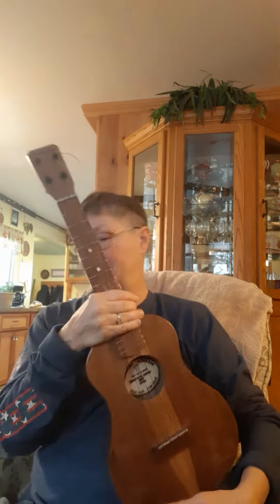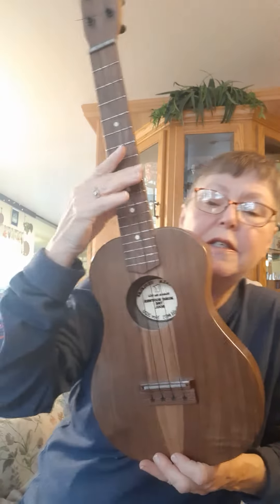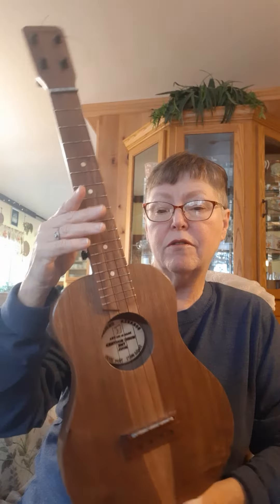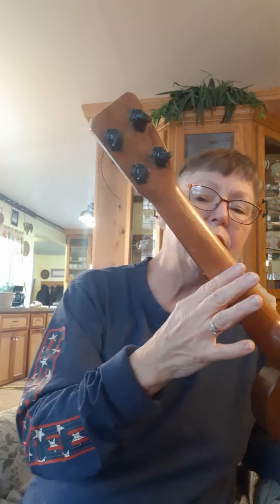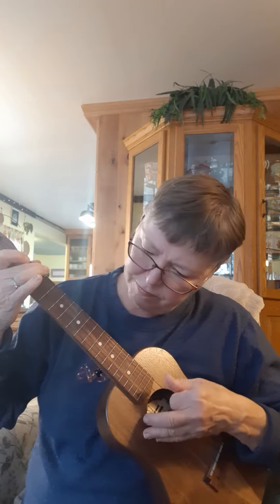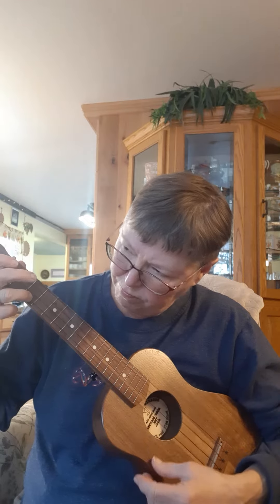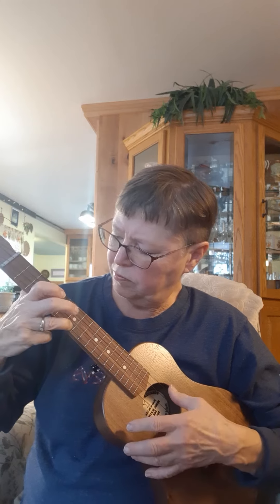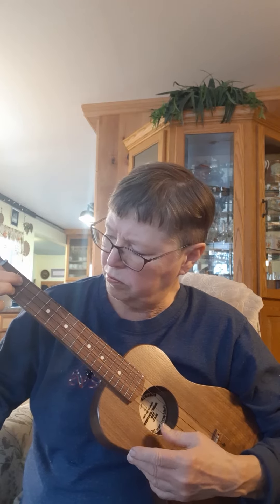Black walnut Tenor Homestead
Double bout  with Worth Brown strings